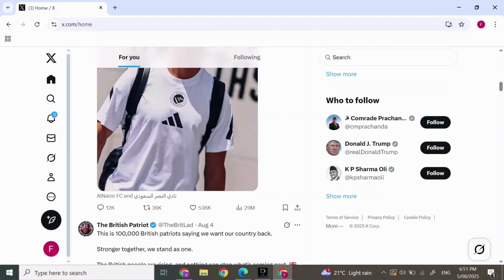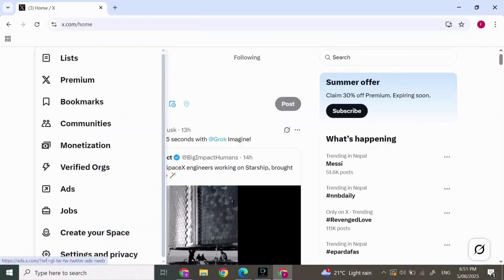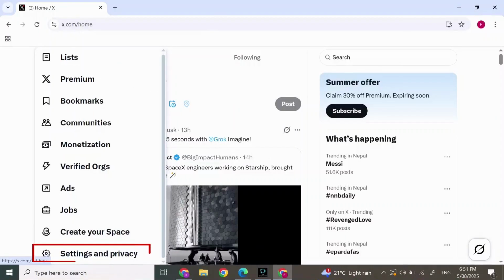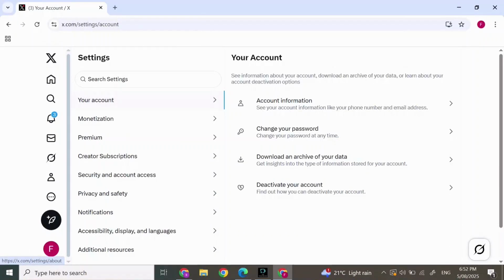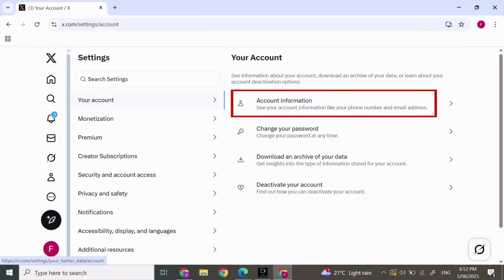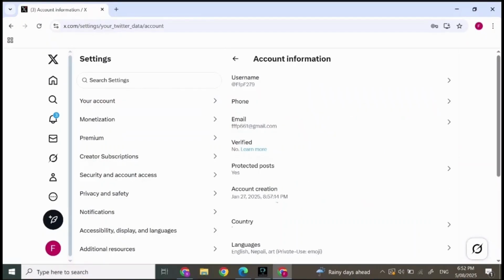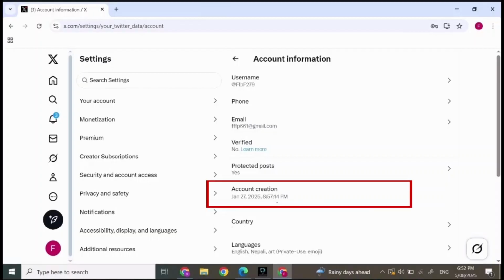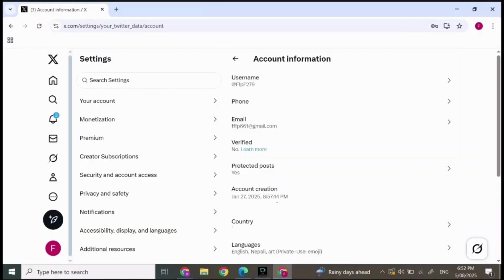HOW TO VIEW WHEN YOUR ACCOUNT WAS CREATED ON TWITTER (X) [GUIDE]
Wondering when your Twitter (X) account was created? Can't find the exact date your profile was made? In this quick tutorial, you’ll learn how to view when your Twitter (now X) account was created — using both built-in app info and external tools. We’ll show you how to check account age on mobile and desktop, fix the “info not showing” issue, and verify exact account creation dates for personal, business, or anonymous accounts. Perfect for those managing multiple profiles, doing brand research, or checking legacy accounts.

What You’ll Master:

Find the exact date your Twitter/X account was created

Use account settings to locate profile creation info

Check Twitter Join Date on mobile and desktop

Learn a hidden trick using third-party lookup tools

Understand why some creation dates don’t show up

Avoid fake tools and misleading account data

See how account age affects verification and visibility

Pro Tip:
Twitter (X) may hide join dates in limited profiles – always double-check using a third-party lookup for accuracy.